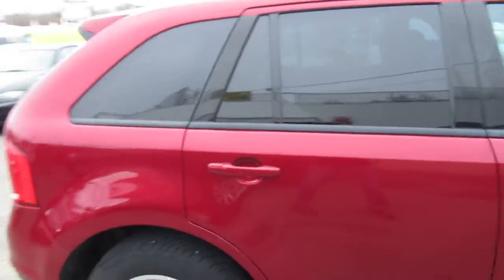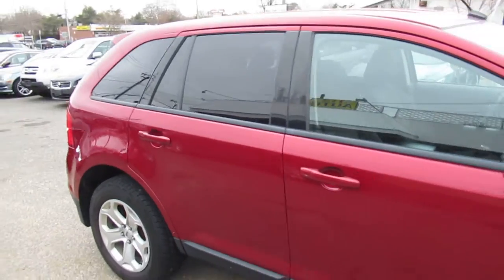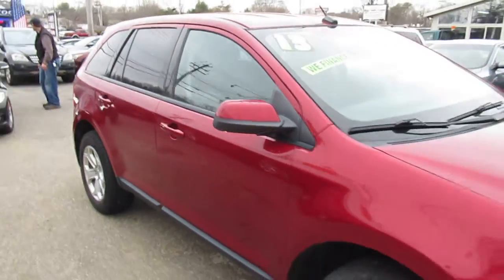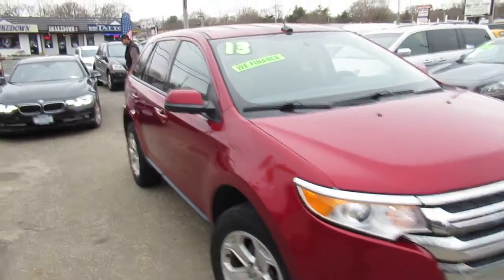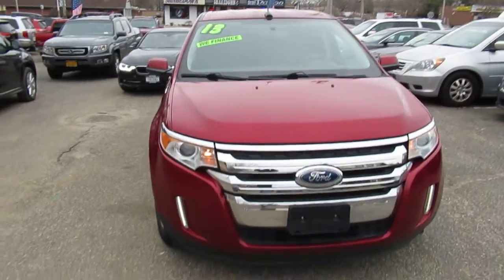2013 ford edge